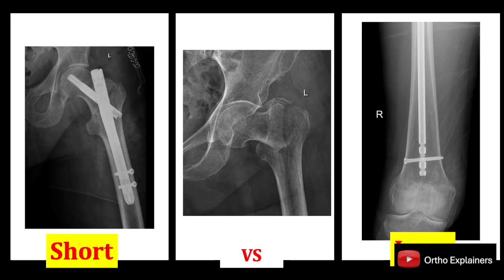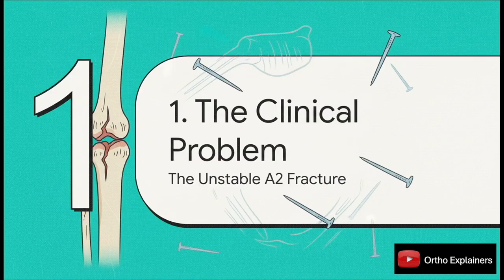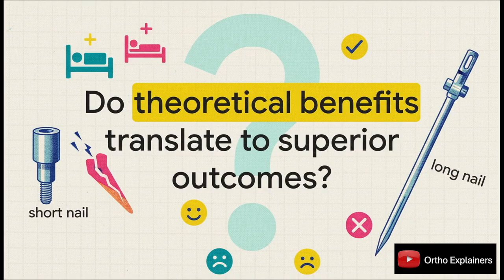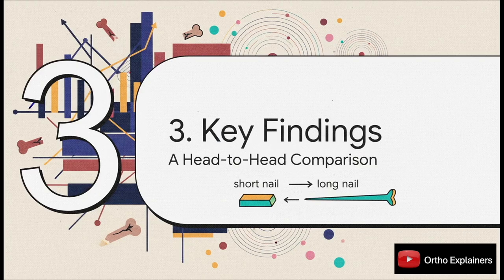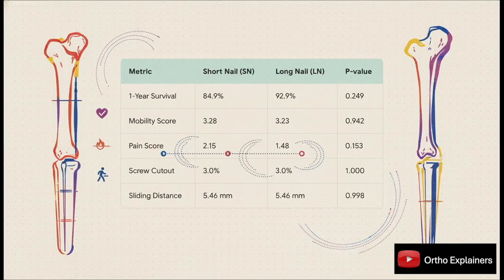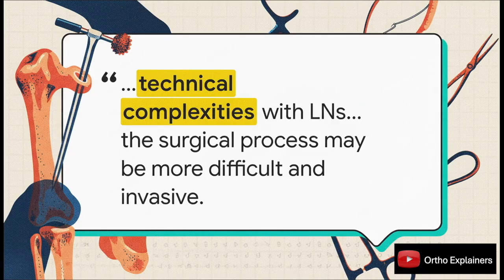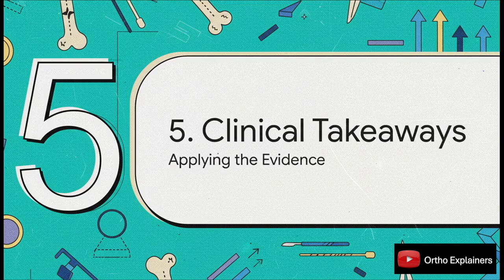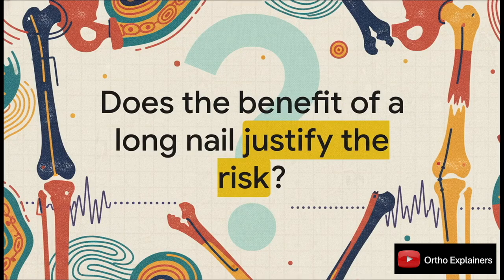Short vs long PFN nails for unstable hip fractures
Related Articles
Tsugeno H, Takegami Y, Tokutake K, et al. Comparing short vs. intermediate and long nails in elderly patients with unstable multifragmental femoral trochanteric fractures (AO type A2): Multicenter (TRON group) retrospective study. Injury. 2024;55(4):111420. doi:10.1016/j.injury.2024.111420